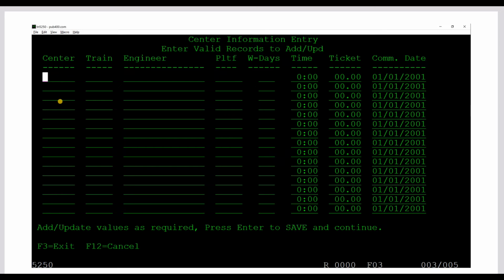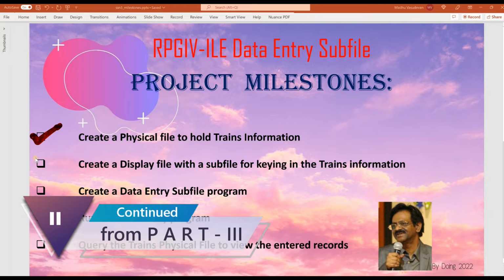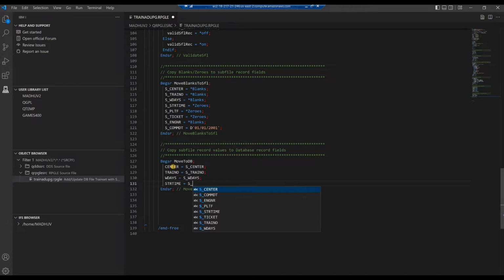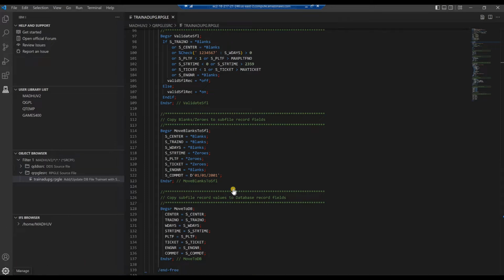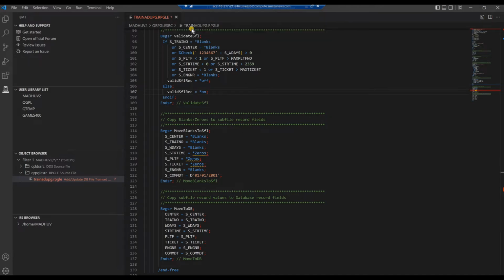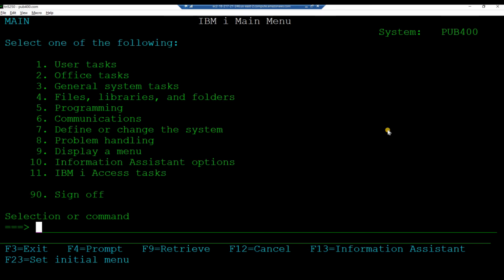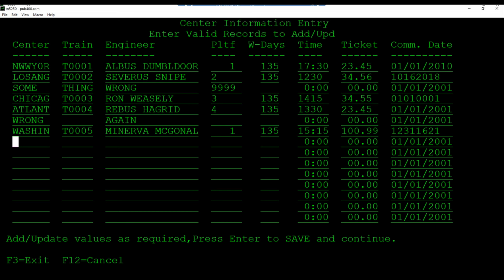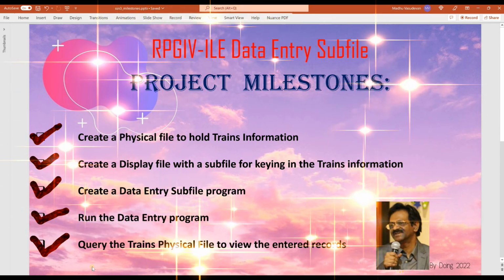RPGIV Data Entry Subfile PROJECT Part 4/4 | IBMi By Doing hands-on Lab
RPG4 ILE Data Entry Subfile PROJECT Part 4/4 | IBMi By Doing hands-on Lab

This video is a Hands-on Tutorial on creating an RPGIV Program for a Data Entry Subfile on IBM i.

Video Content:
PART-1:
1) Create a Physical file to hold Trains Information
PART-2:
2) Create a Display file with a subfile for keying in the Trains information (to enable heads down data entry)
PART-3:
3) Create a Data Entry Subfile program (to enter data into the Trains Information Database file)
PART-4:
4) Run the Data Entry program (to populate the Physical file with the Trains information)
5) Query the Trains Physical File to view the entered records